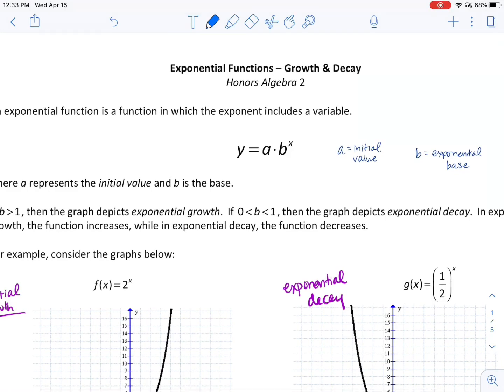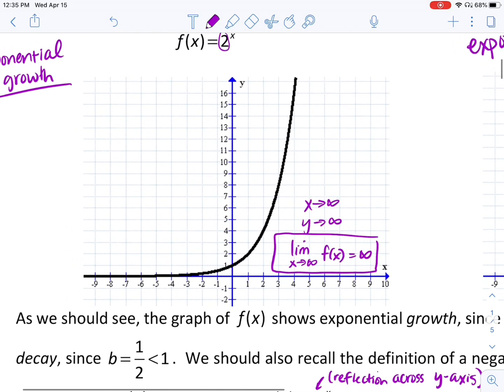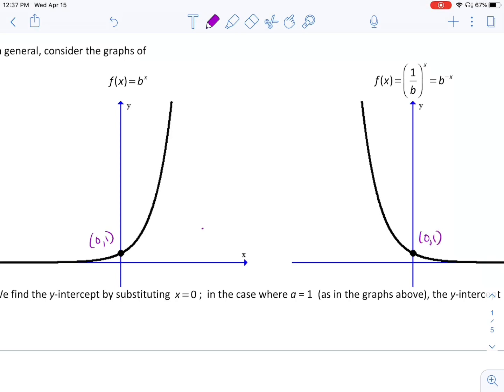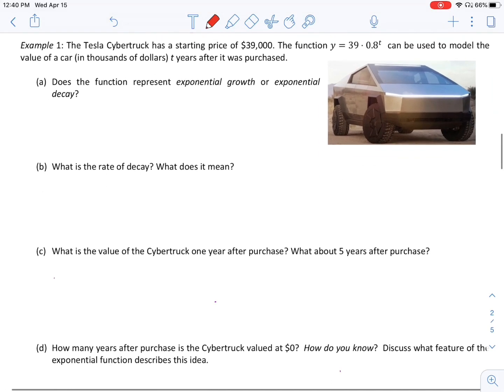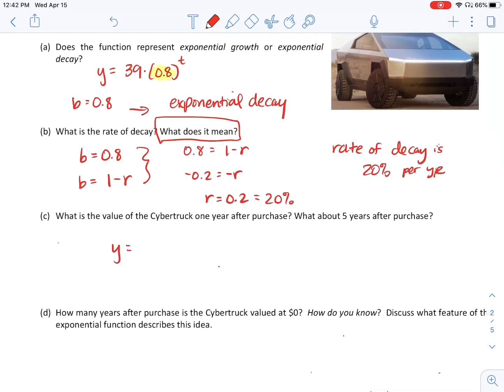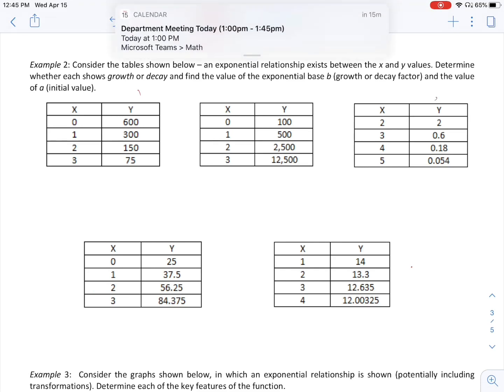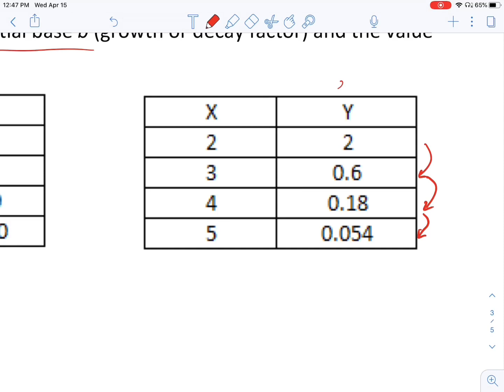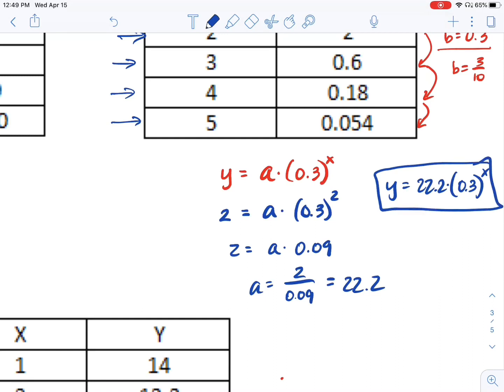Exponential Growth & Decay